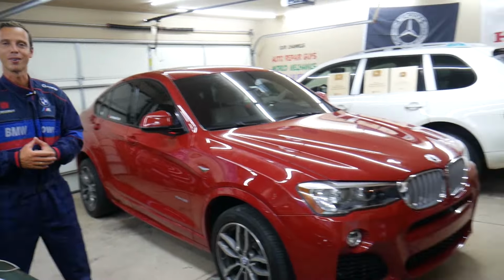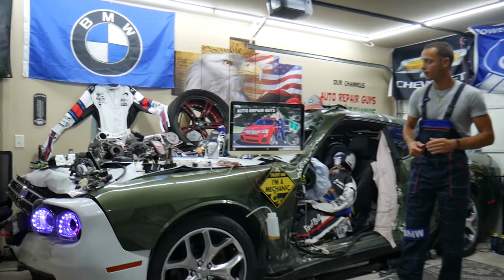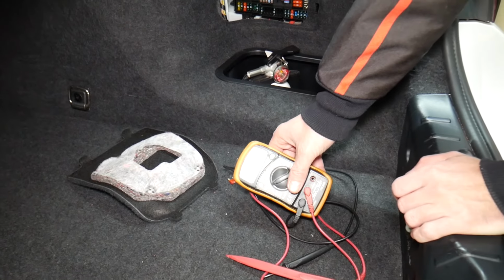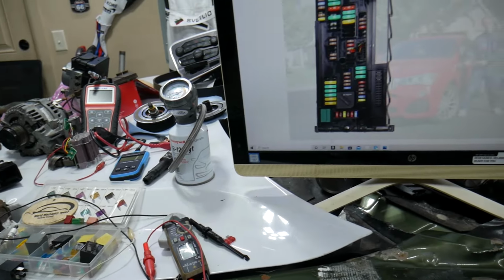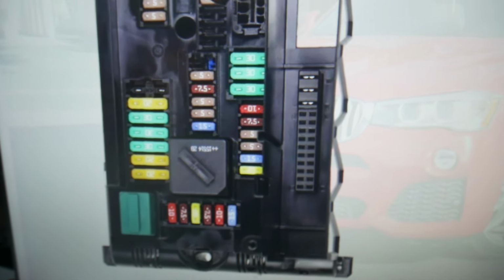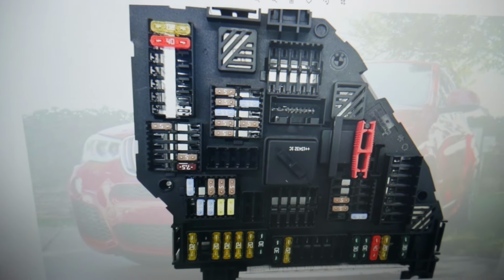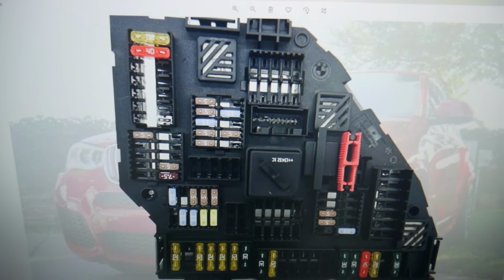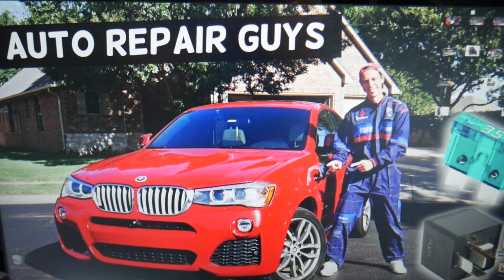BMW X3 X4 CENTER CONSOLE CIGARETTE LIGHTER FUSE RELAY LOCATION REPLACEMENT 2010 2011 2012 2013 2014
BMW X3 X4 CENTER CONSOLE CIGARETTE LIGHTER FUSE RELAY LOCATION REPLACEMENT 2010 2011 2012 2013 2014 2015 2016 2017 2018

More Parts Bellow ▼
2010 BMW X3 X4 F25 F26 center console cigarette lighter fuse relay location replacement
2011 BMW X3 X4 F25 F26 center console cigarette lighter fuse relay location replacement
2012 BMW X3 X4 F25 F26 center console cigarette lighter fuse relay location replacement
2013 BMW X3 X4 F25 F26 center console cigarette lighter fuse relay location replacement
2014 BMW X3 X4 F25 F26 center console cigarette lighter fuse relay location replacement
2015 BMW X3 X4 F25 F26 center console cigarette lighter fuse relay location replacement
2016 BMW X3 X4 F25 F26 center console cigarette lighter fuse relay location replacement
2017 BMW X3 X4 F25 F26 center console cigarette lighter fuse relay location replacement
2018 BMW X3 X4 F25 F26 center console cigarette lighter fuse relay location replacement